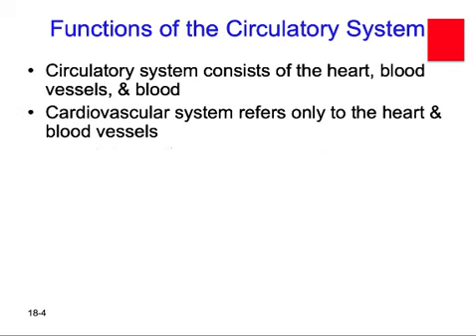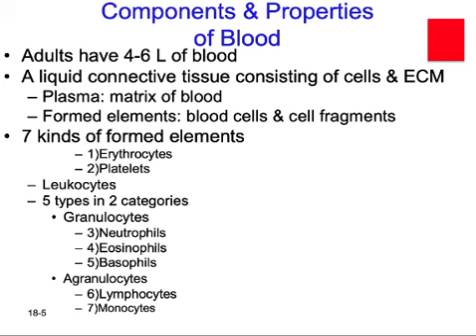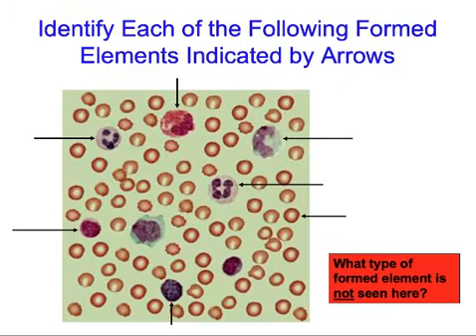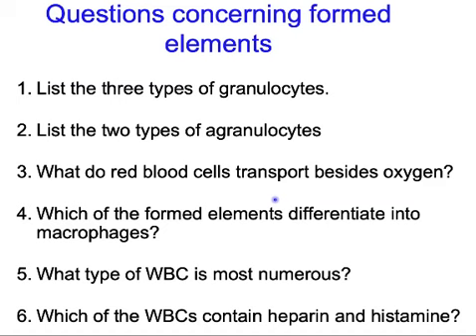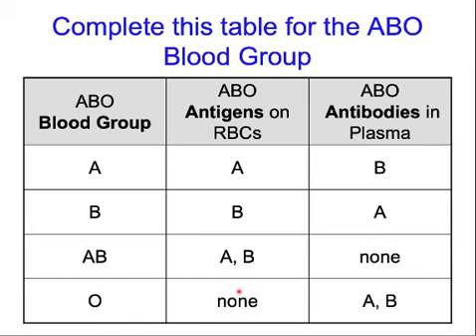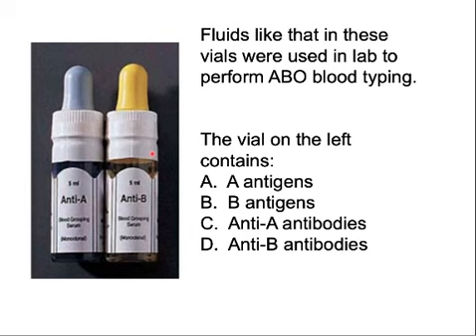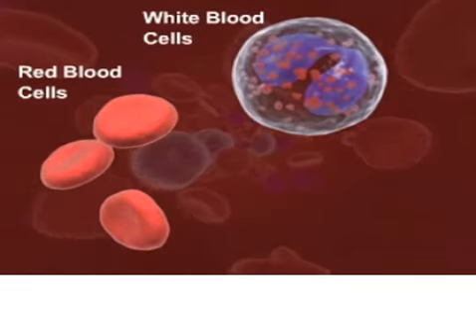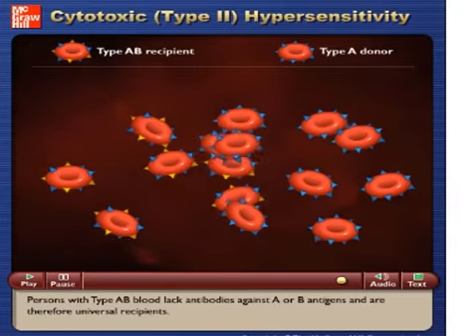Sinclair BIO 1248 Blood Lab Podcast